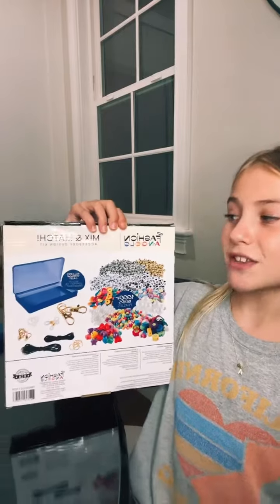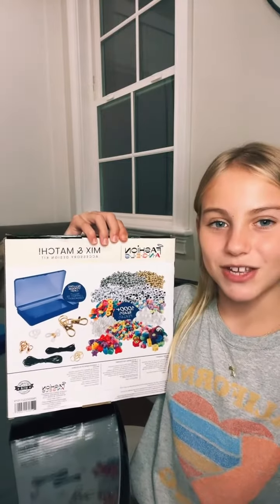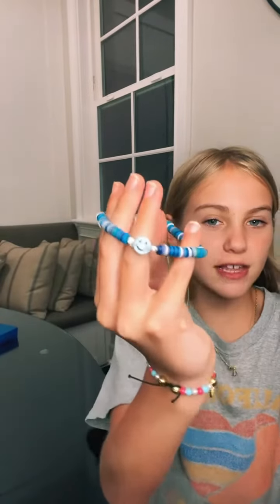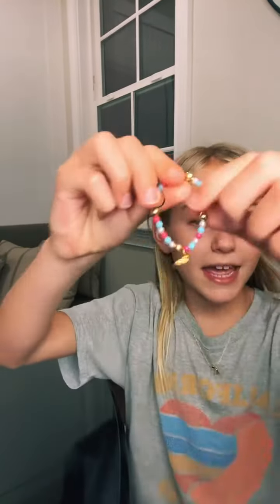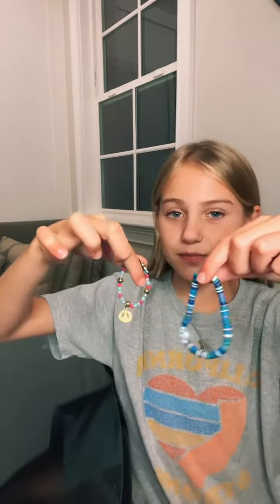Mix and match all your unique styles with this bead set! 🌈🎨💎